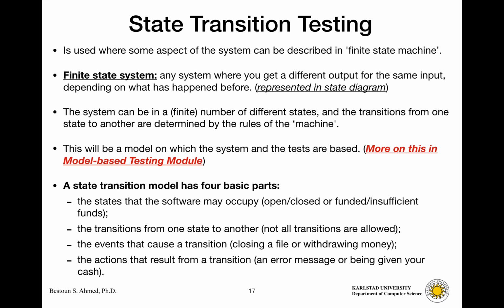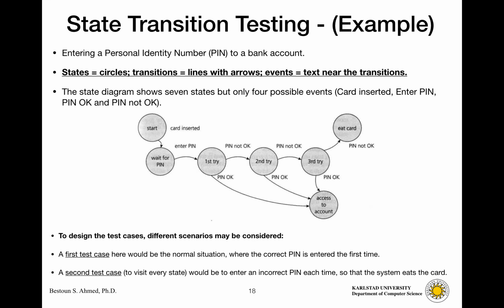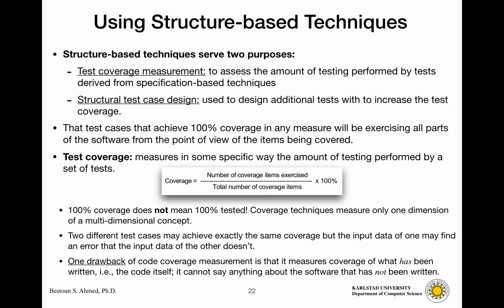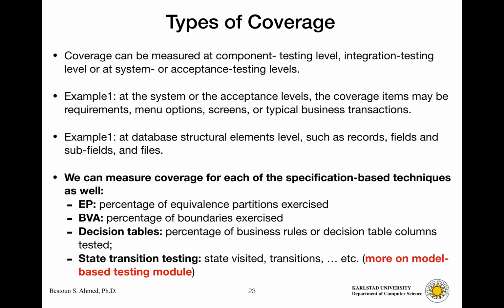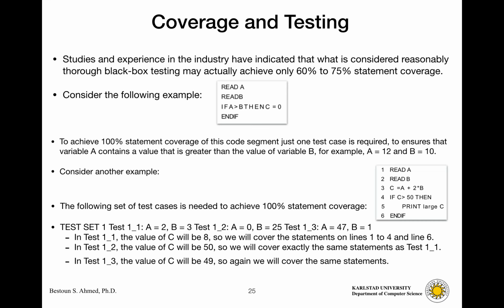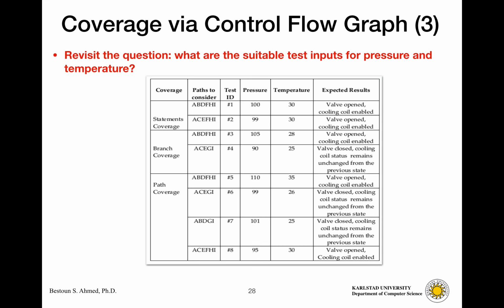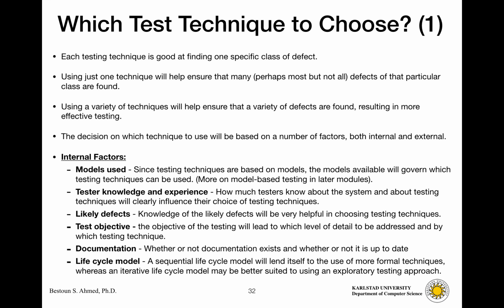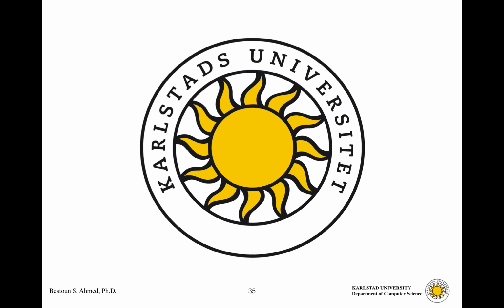DVGB17 Software Testing Foundations Module 4 Test Design Techniques Part 2